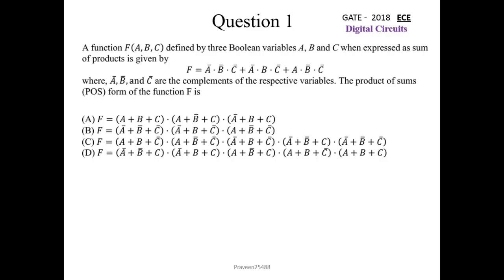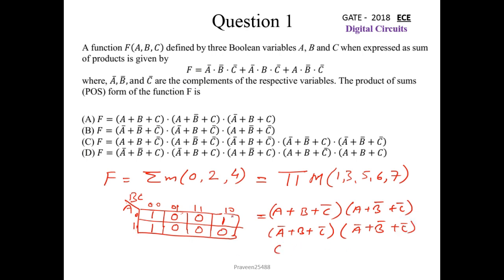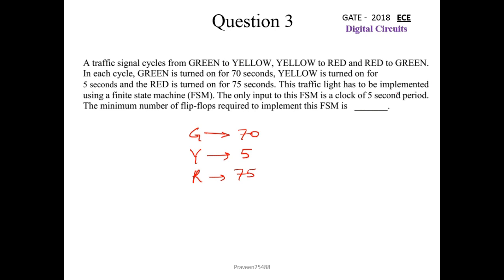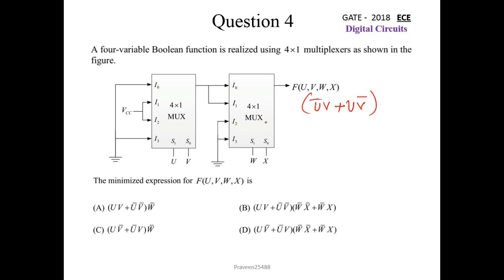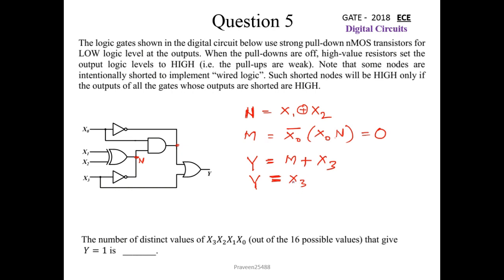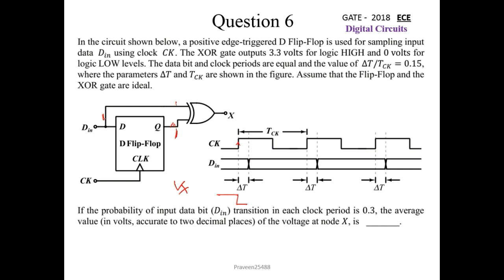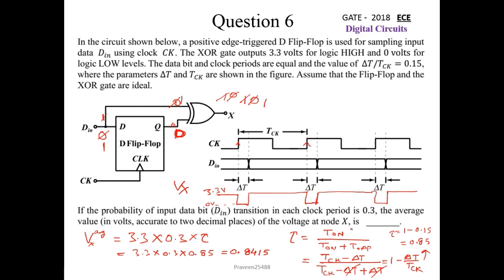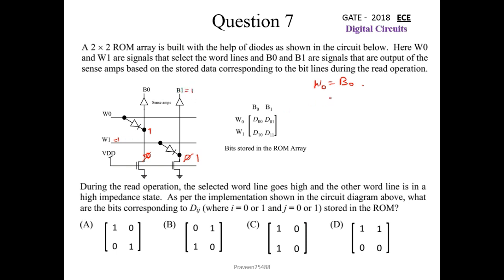GATE-2018 ECE (Digital Circuits) Questions with Solution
Exam: GATE 2018
Subject: Electronics and Communication Engineering (ECE)
Topic: Digital Circuits

This Video includes the questions asked in GATE 2018 (ECE) from topic  "Engineering Mathematics". Detailed solution of each problem is also discussed.